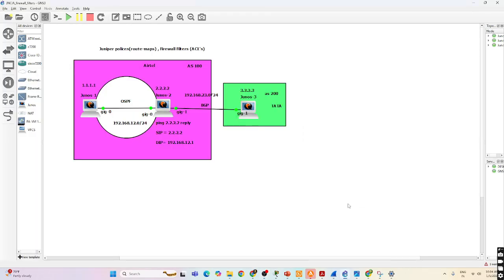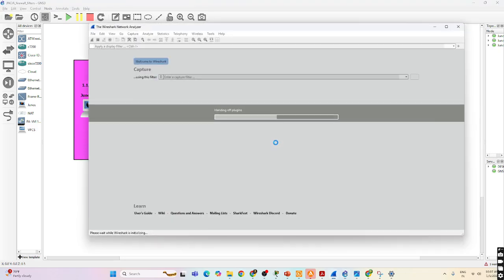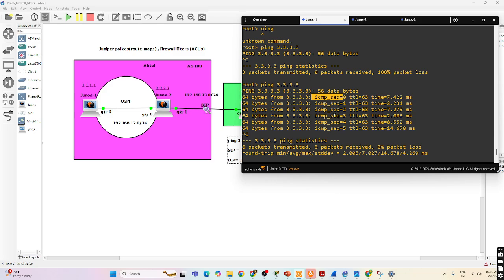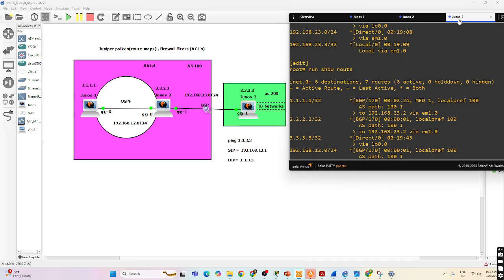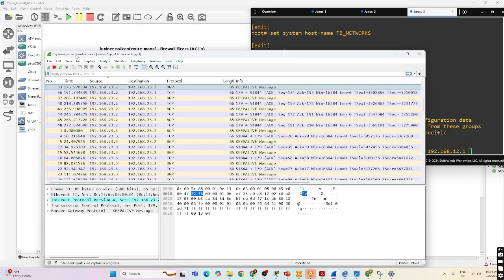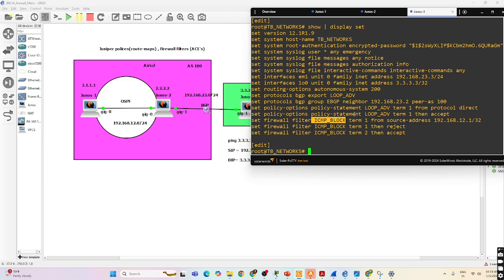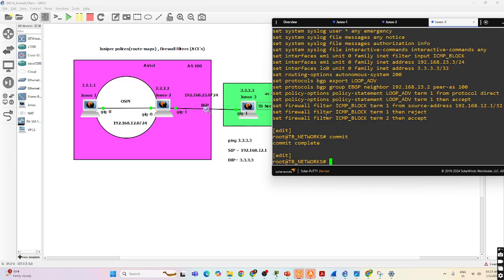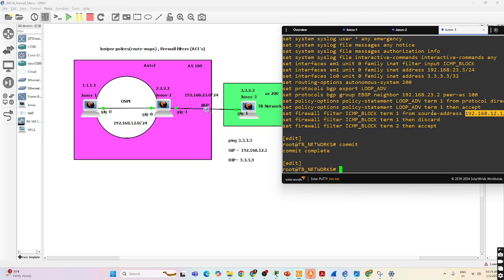JNCIA DEC 21st batch Firewall Filters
Hi All,

Enhance Your Networking Skills with Juniper Training by Mr. E. Ramesh Goud. He has 10 years of experience in Networking domain and worked in CISCO, NOKIA, JUNIPER, AMAZON and ORACLE.We are pleased to announce a comprehensive training program designed for both freshers and experienced professionals looking to deepen their expertise in the networking domain. Led by industry expert Mr. E. Ramesh Goud, this course offers an in-depth understanding of essential networking concepts, practical experience with real-time scenarios, and hands-on labs using Wireshark.